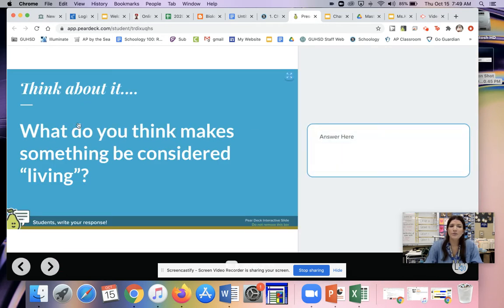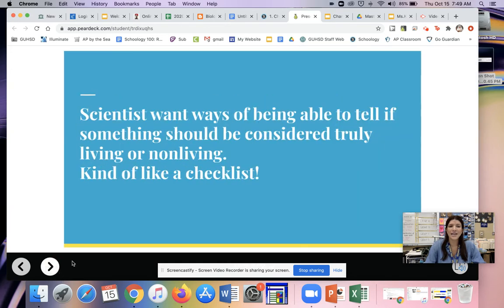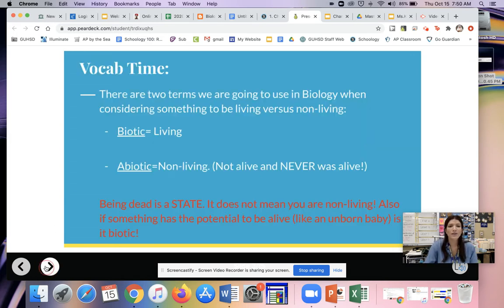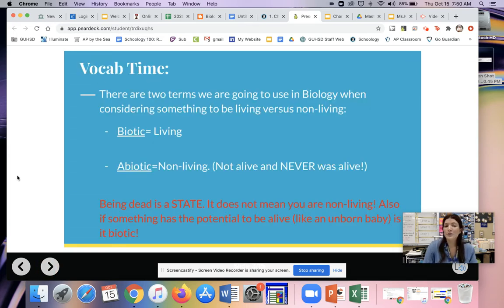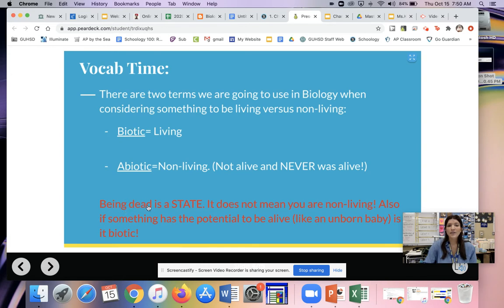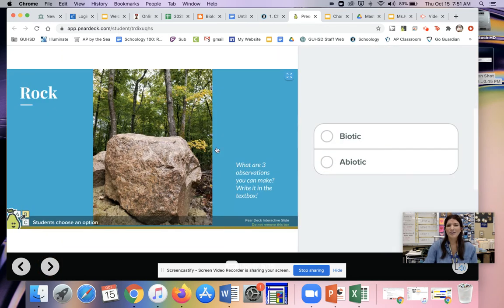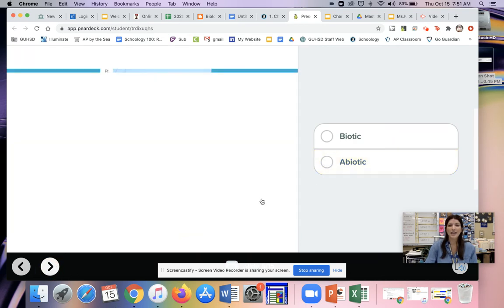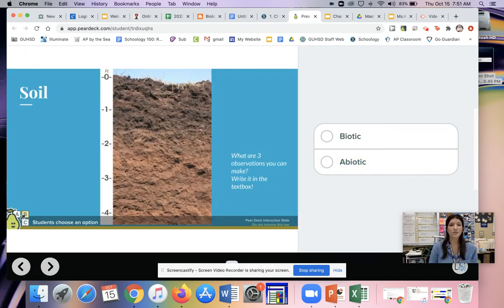Characteristics of Life observation slides